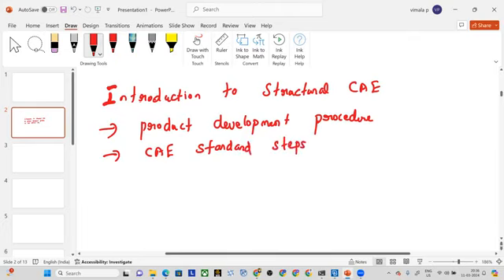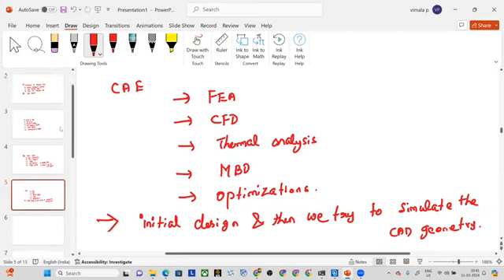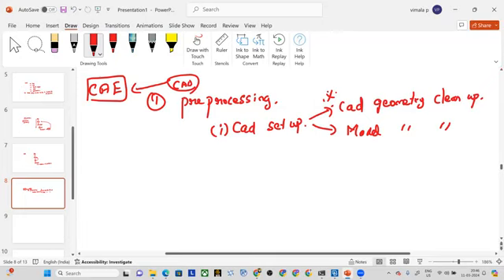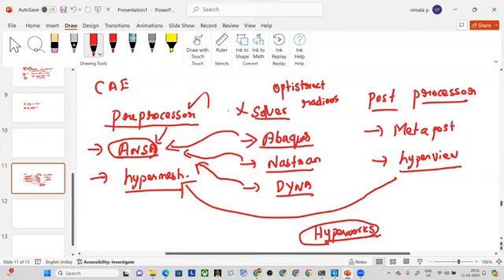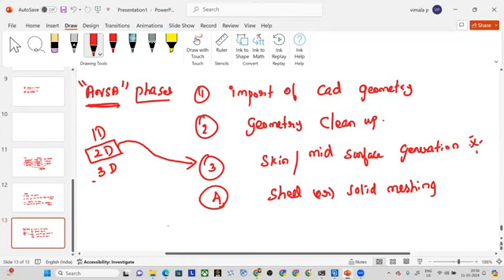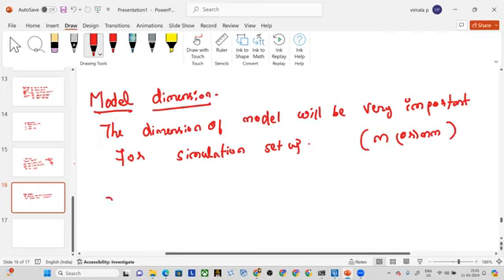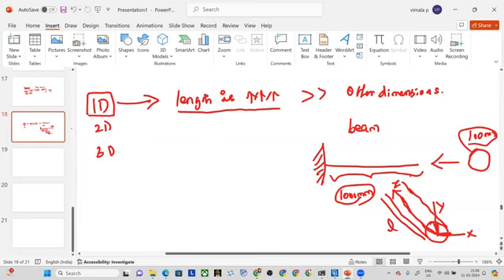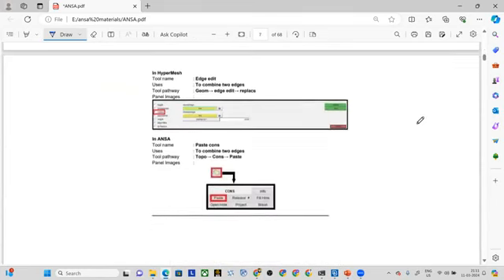ANSA Preprocessor Software Introduction | ANSA Preprocessor: Your Fast Track to Engineering Success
Welcome to Dynamic Coaching Centre, ANSA PREPROCESSOR SOFTWARE INTRODUCTION | ANSA Preprocessor: Your Fast Track to Engineering Success

Want to streamline your engineering processes? Look no further than ANSA Preprocessor! Discover the key features of this powerful software and how it can help you achieve success in your engineering projects. From meshing to model setup to optimization, ANSA Preprocessor has you covered. Try it out now and see the difference it can make in your work.

In this video, we'll introduce you to the ANSA Preprocessor software - your fast track to engineering success. This powerful tool will help you streamline your engineering projects and increase your efficiency. Watch to learn more about ANSA Preprocessor and how it can benefit your work!

Welcome to ANSA Preprocessor - the ultimate tool for engineering success! In this video, we'll introduce you to our powerful software and how it can help streamline your engineering processes. From meshing to model preparation, ANSA Preprocessor will be your fast track to achieving exceptional results. Get ready to optimize your workflow and boost your engineering skills!